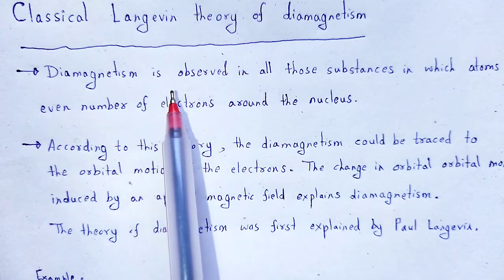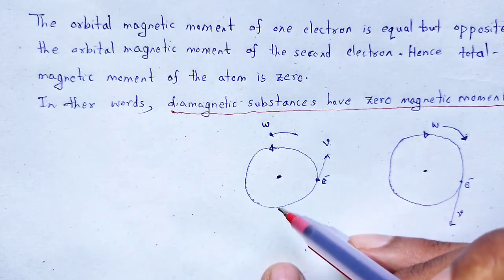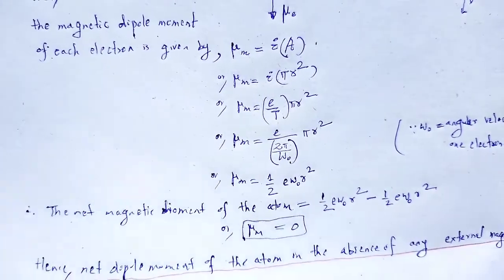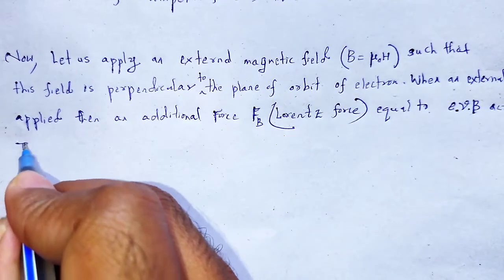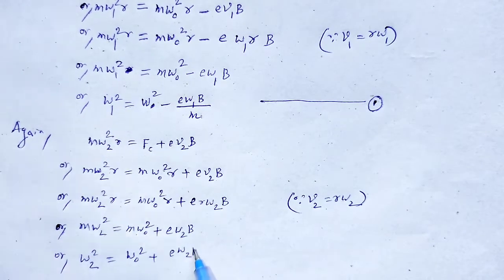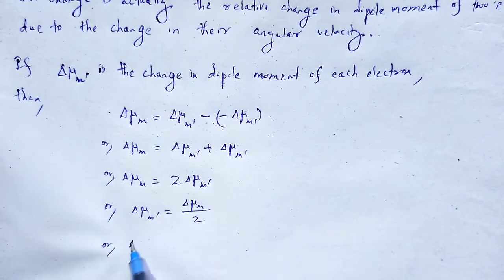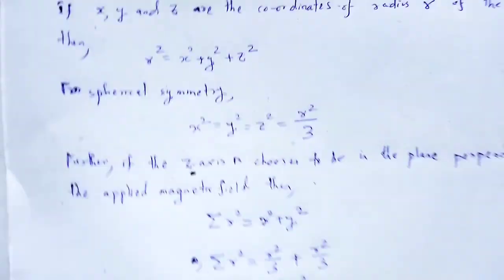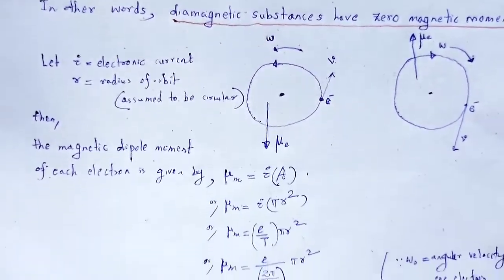SOLID STATE PHYSICS: Classical Langevin theory of diamagnetism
In this video we studied about the concept of classical Langevin theory of diamagnetism.